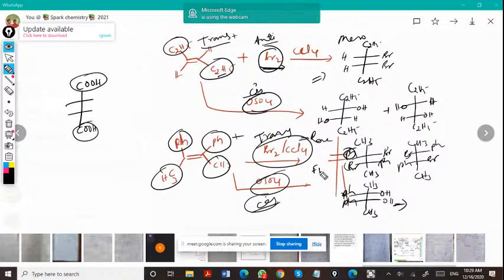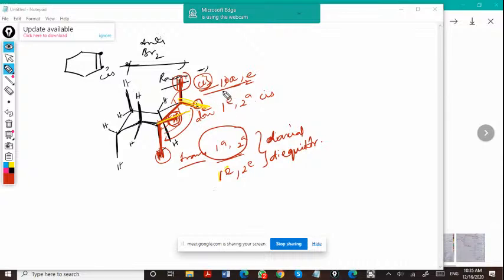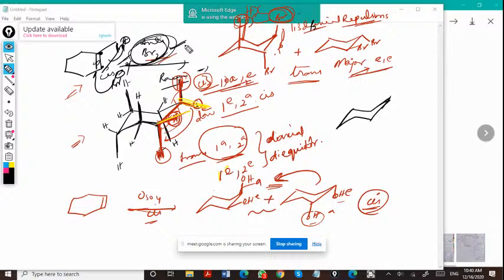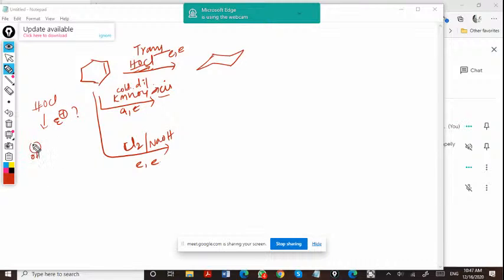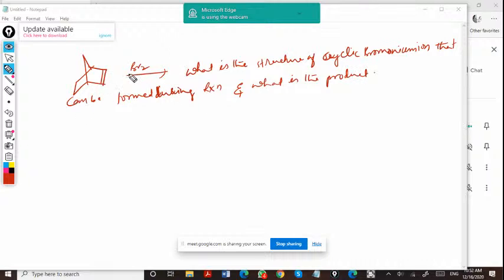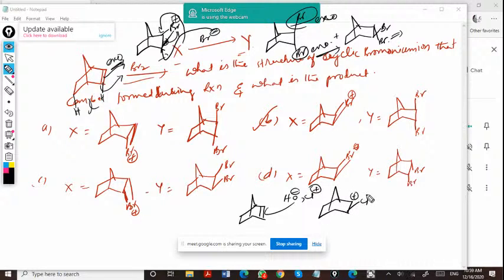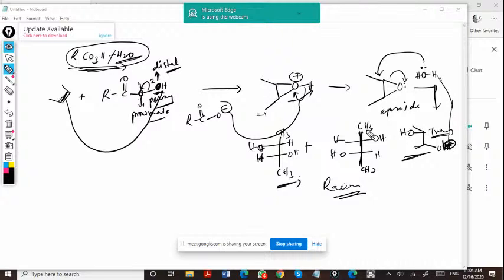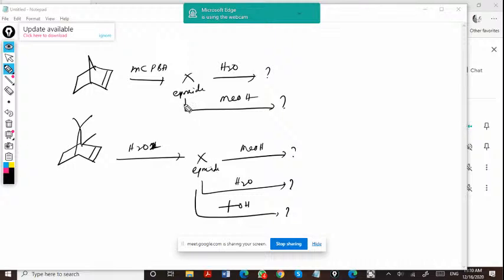Electrophilic additions Part 5 - stereochemistry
Detailed explanation of stereochemistry in EAR PG Coaching